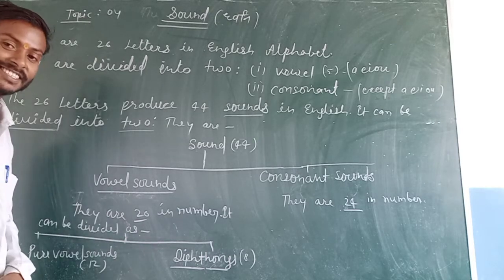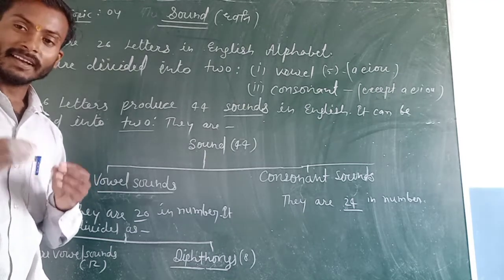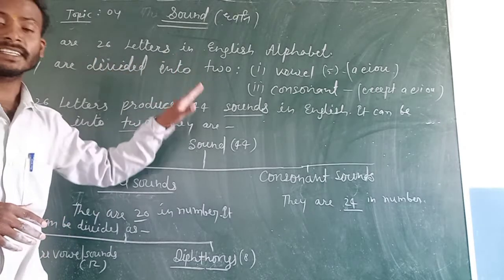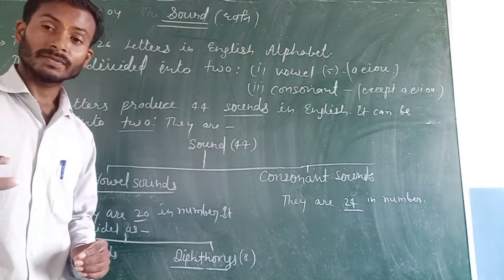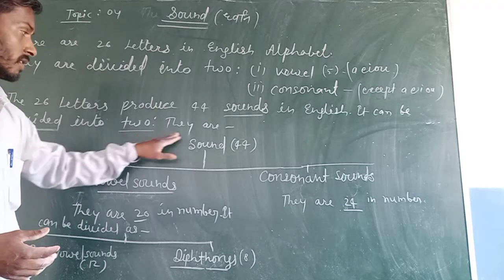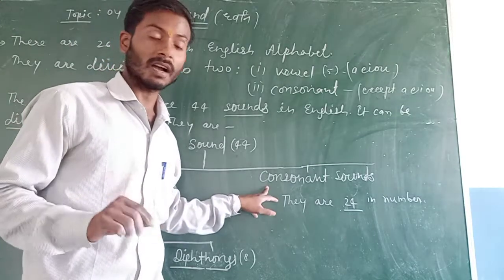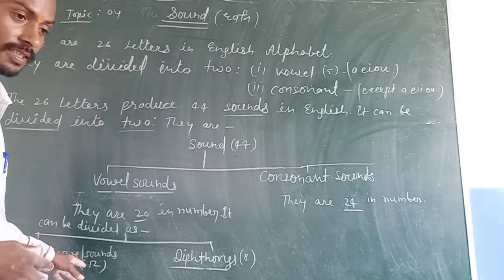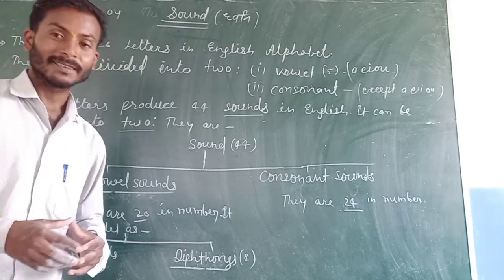Class 8 English 28072020